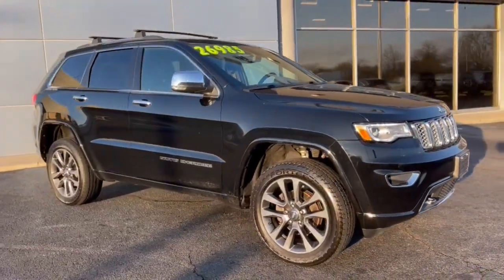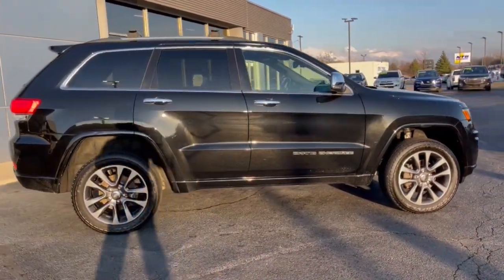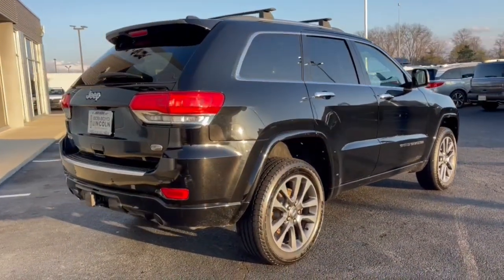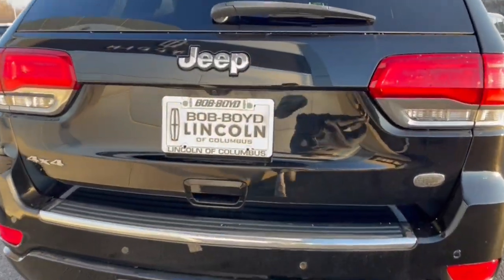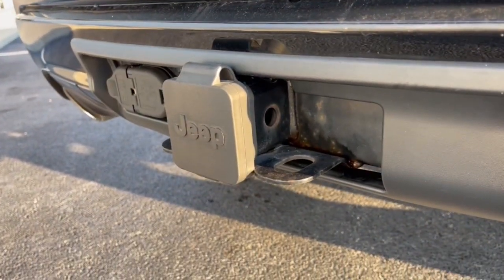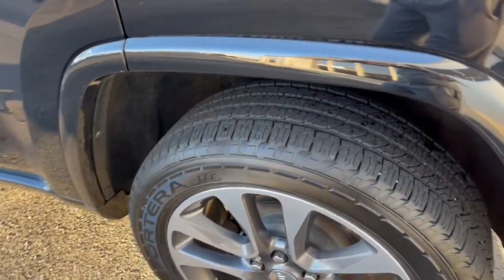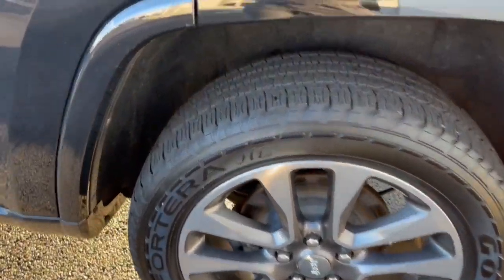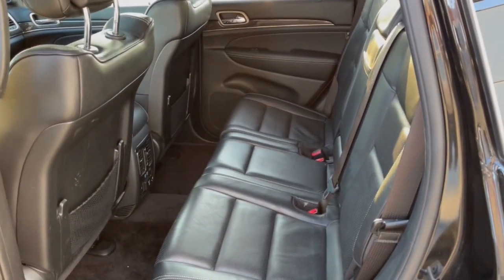2017 Jeep Grand Cherokee Lancaster, Delaware, Columbus, Powell, Dublin, OH G22690A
Diamond Black Crystal Pearlcoat Used 2017 Jeep Grand Cherokee Overland available in Lancaster, Ohio at Bob Boyd Lincoln of Columbus. Servicing the Delaware, Columbus, Powell, Dublin, OH area.

2445 Billingsley Rd.